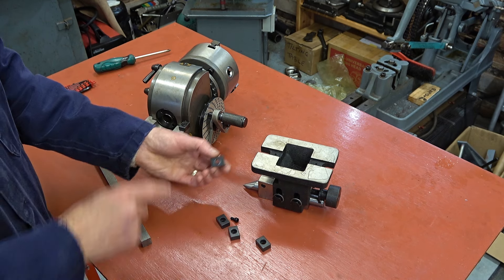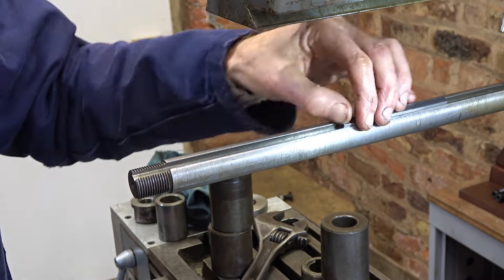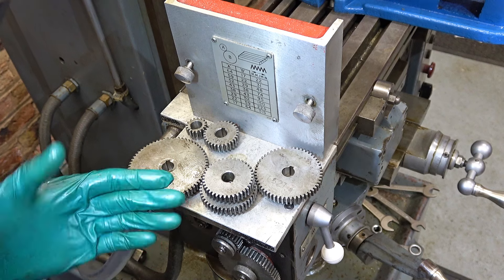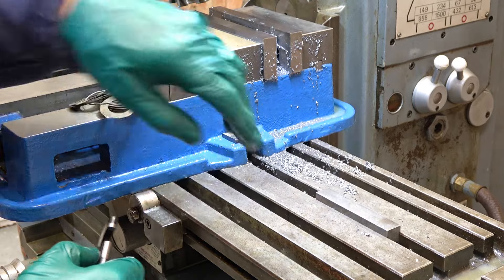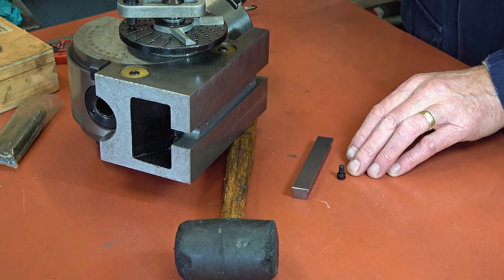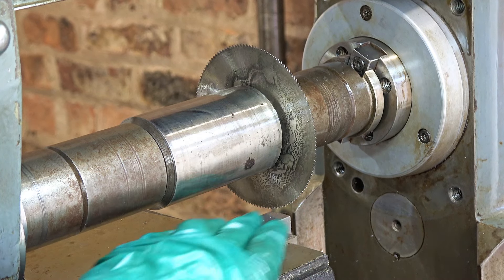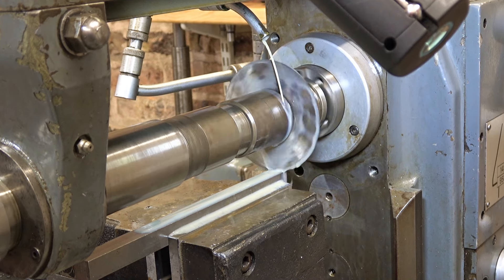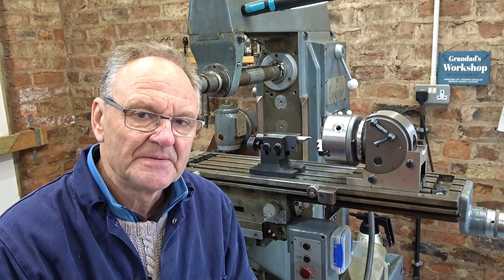HS282 Making dividing head alignment keys (with slitting saw drama)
Making Vevor dividing head alignment keys to suit my Harrison milling table.